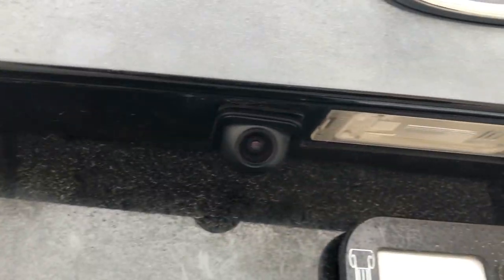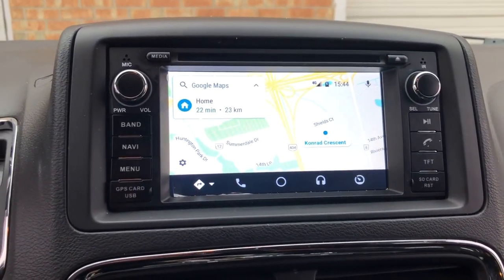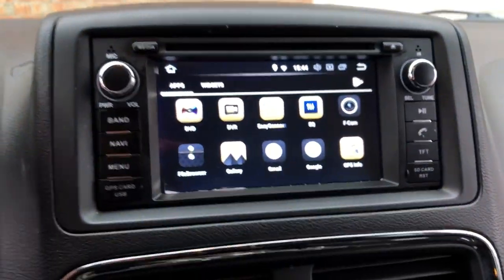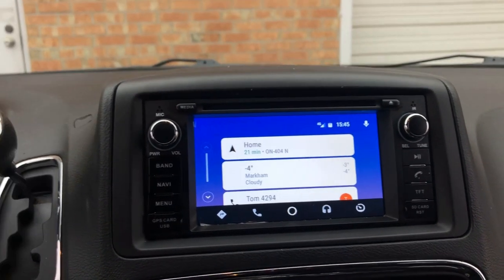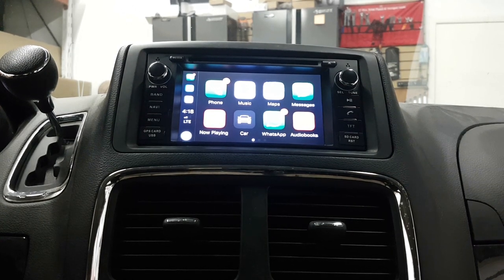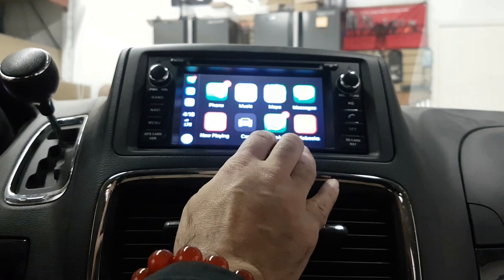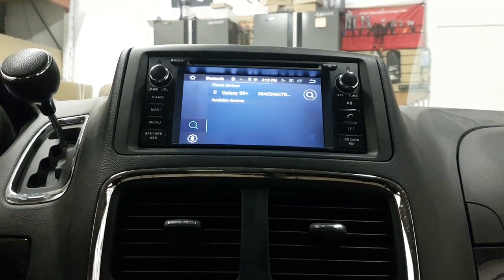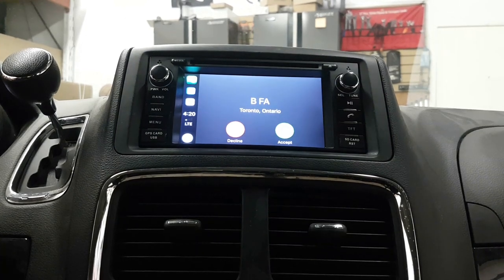Dodge Grand Caravan Navigation backup camera Android Auto Apple CarPlay